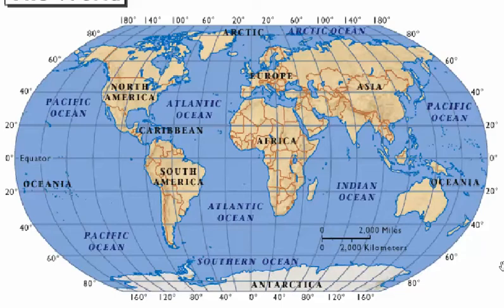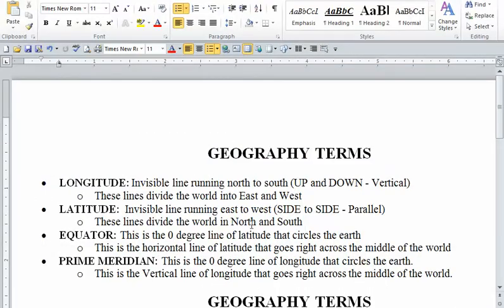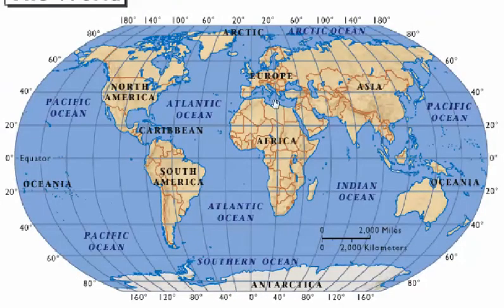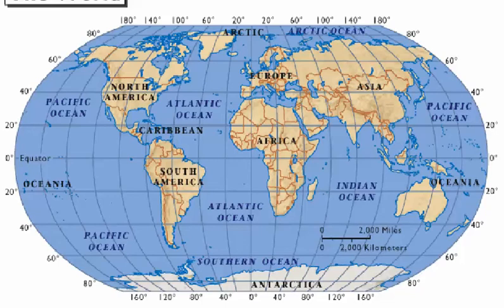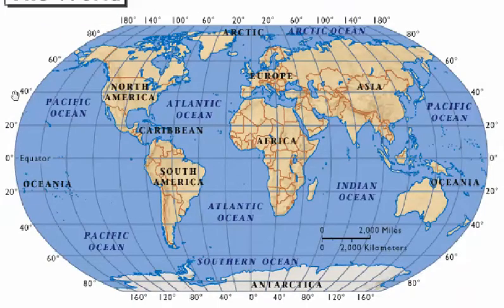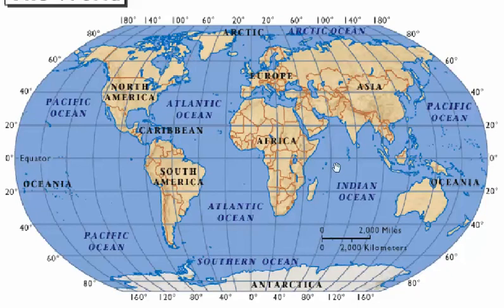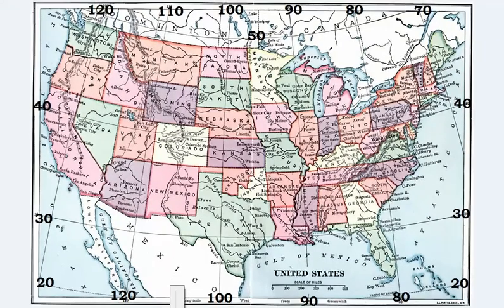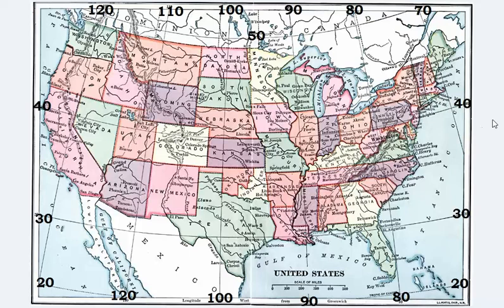Daily Geo Video